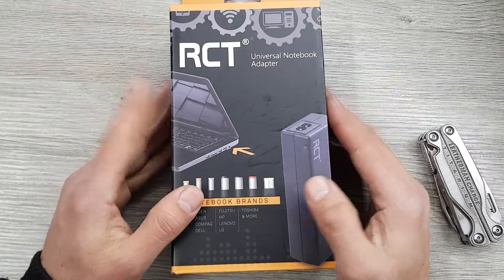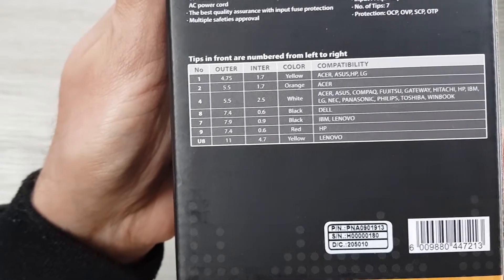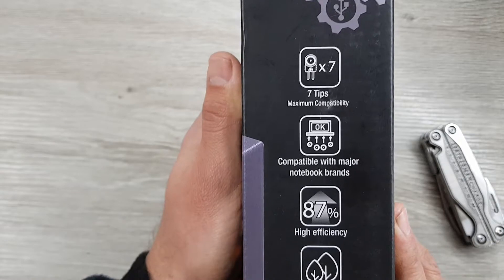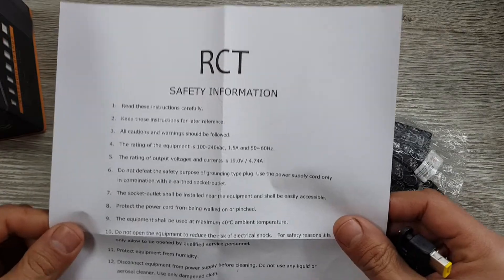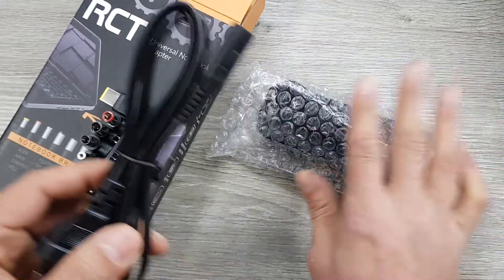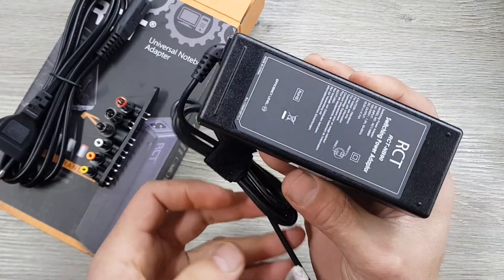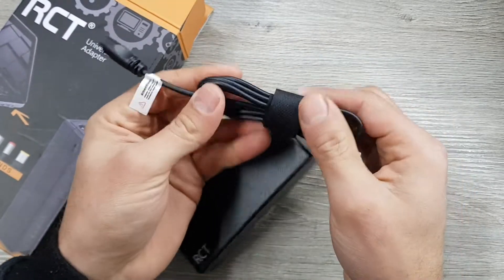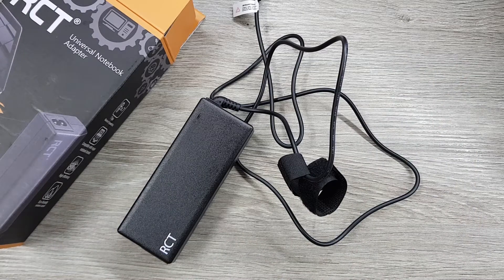RCT Universal Notebook Charger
Checking out the RCT 90W universal charger